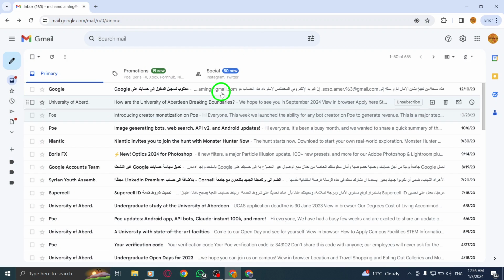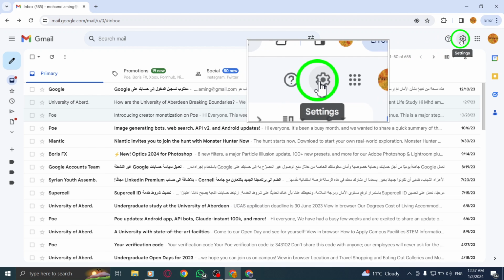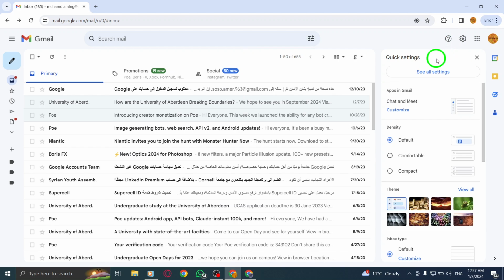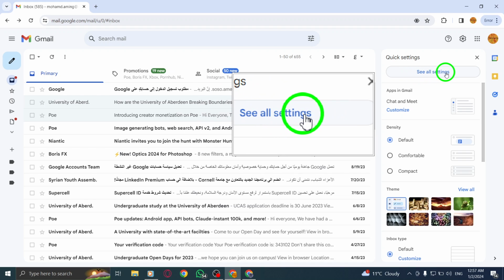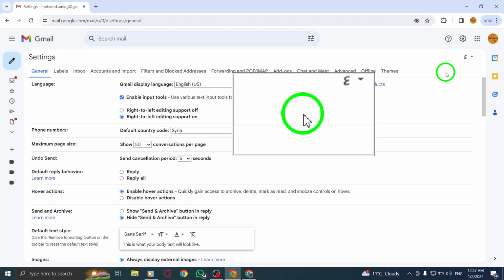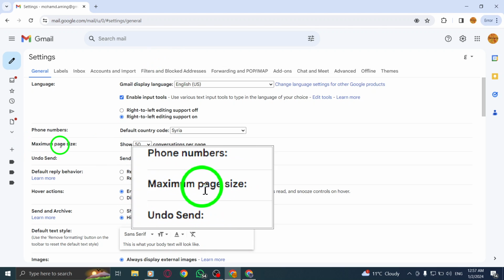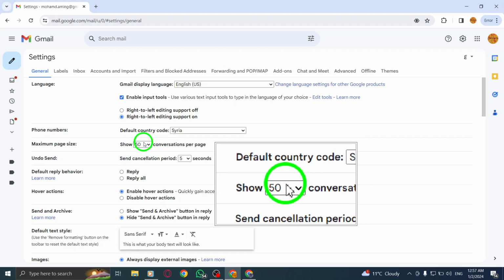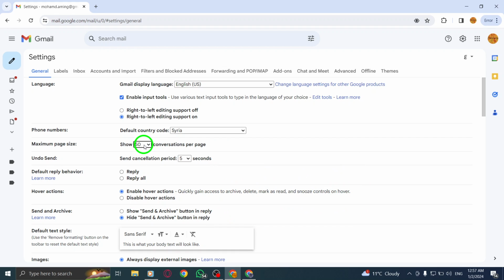How to Change Maximum Page Size in Gmail on PC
Learn how to change the maximum page size in Gmail on your PC with this step-by-step tutorial.

1. Open Gmail.
2. On the top right corner, click Settings.
3. Click See all settings.
4. Go to Maximum page size.

By following these simple steps, you can adjust the number of emails displayed per page in your Gmail inbox on your PC.